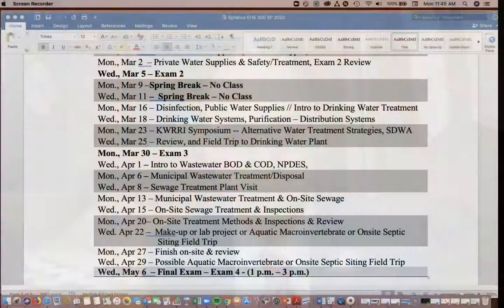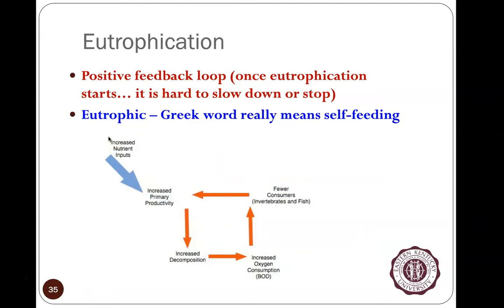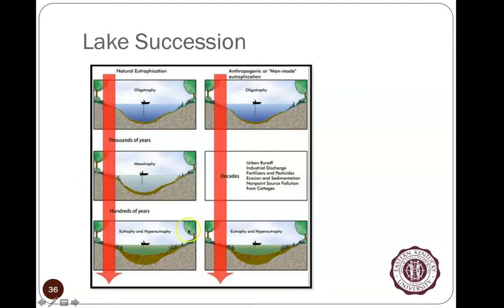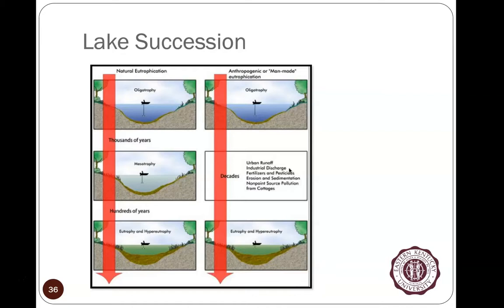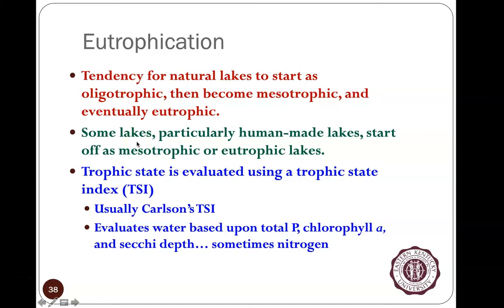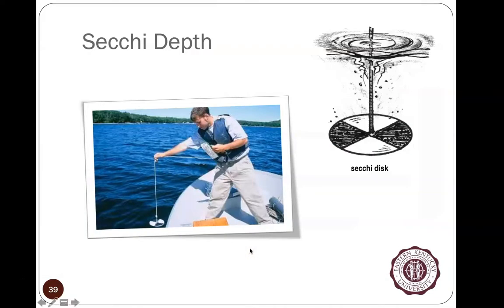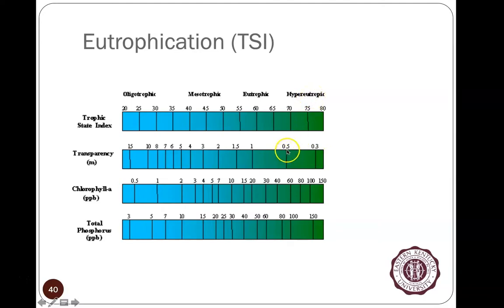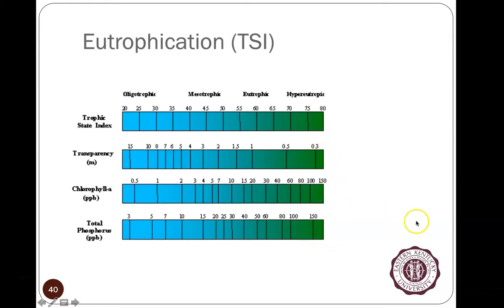Video 1 - EHS 300 Water Class Video - Week of 23 MAR 2020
Eutrophication of freshwater lakes and trophic state determination (an introduction)